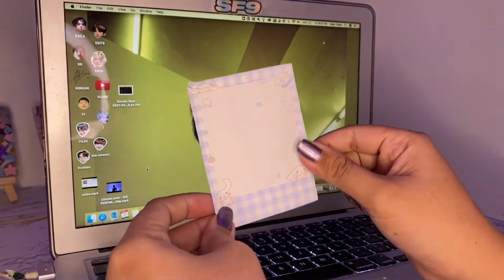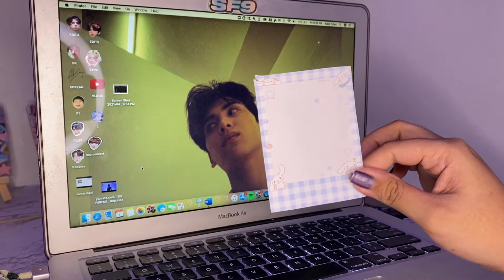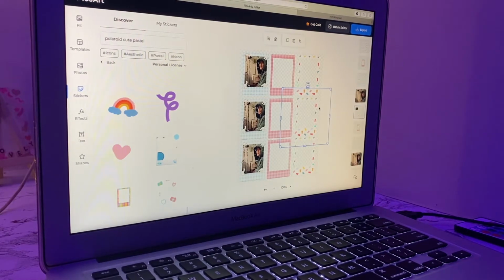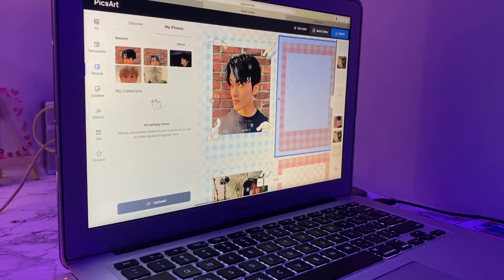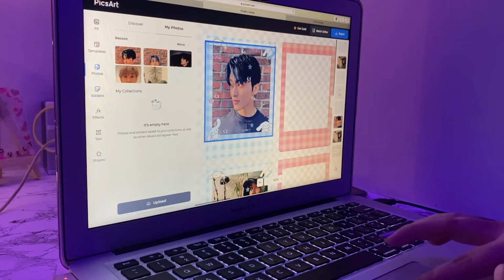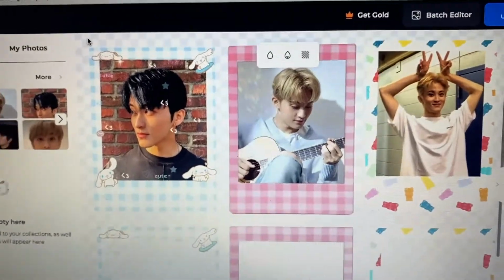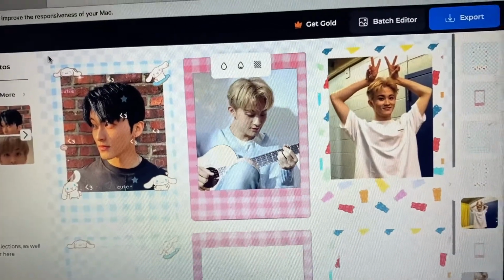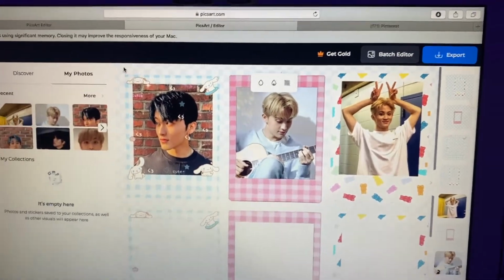how to make diy kpop polaroids ☆ nct dream freebies